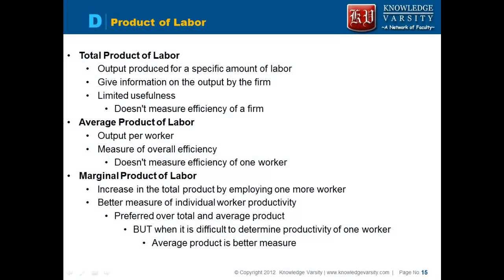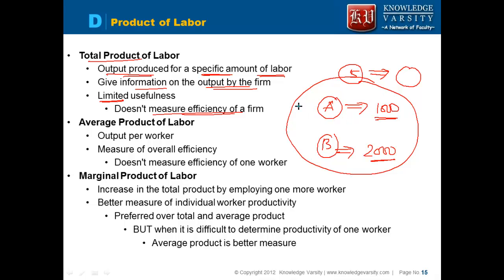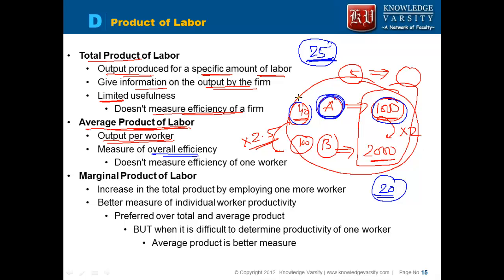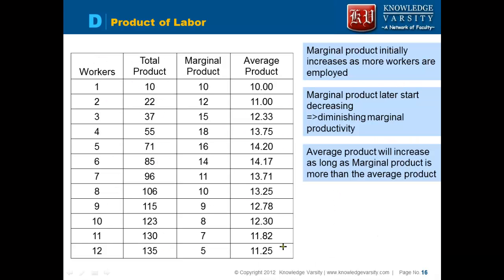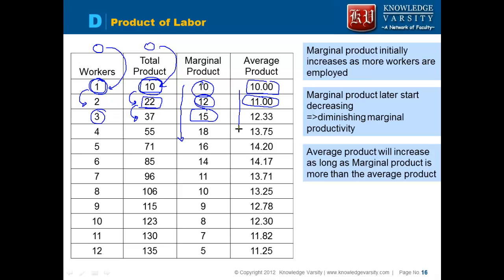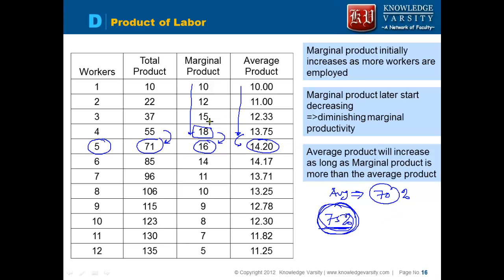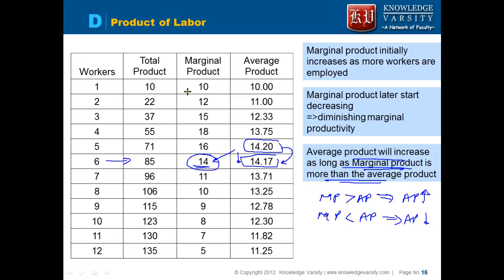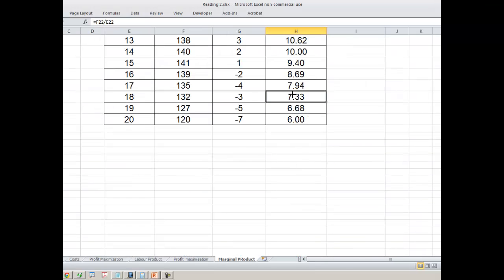2 3 Product of Labor